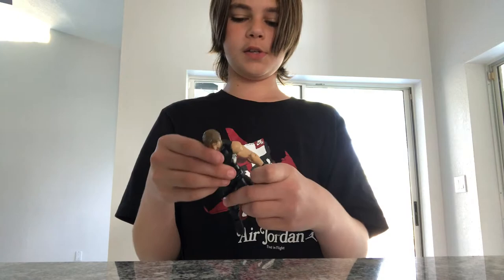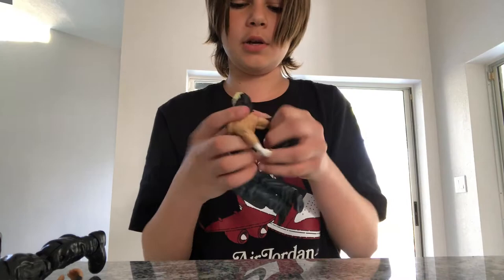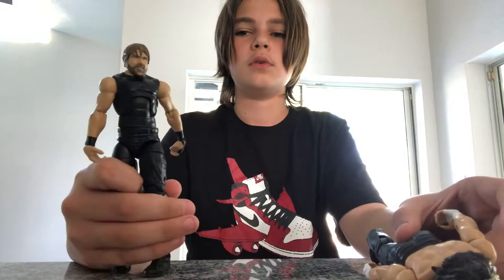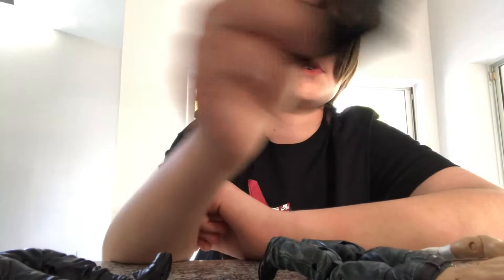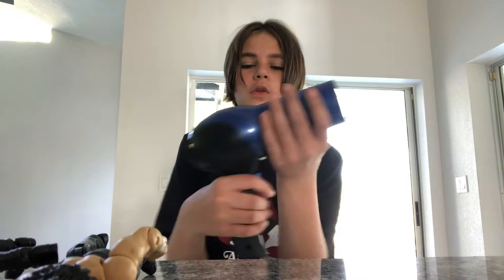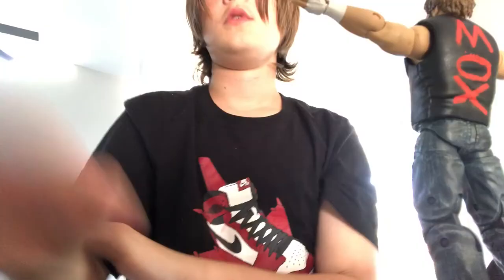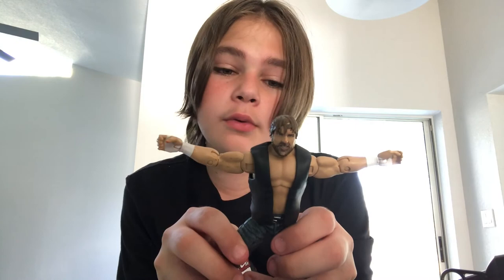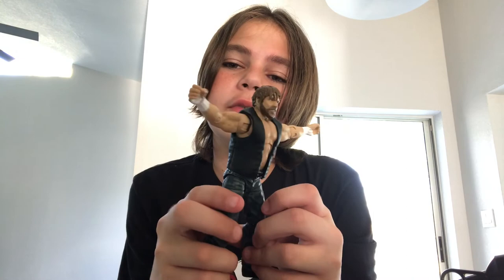Step by step how to make a CUSTOM Jon Moxley Elite Figure